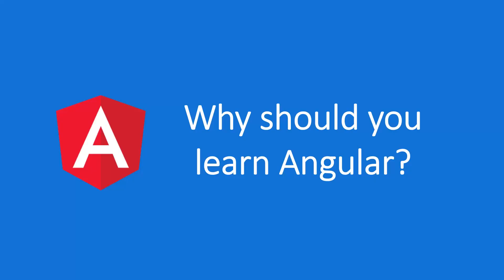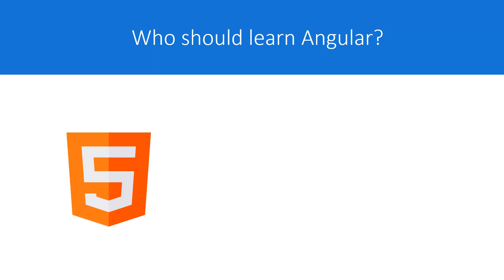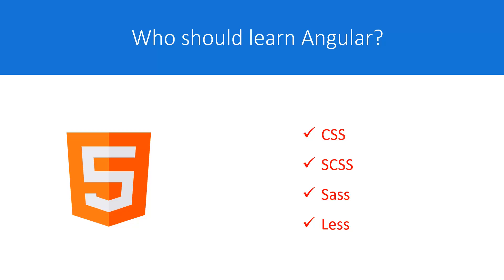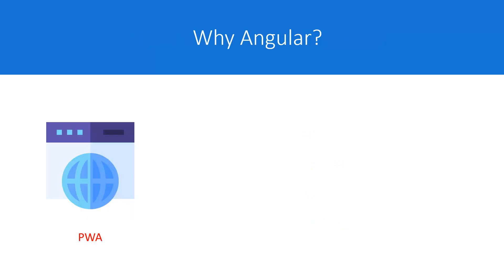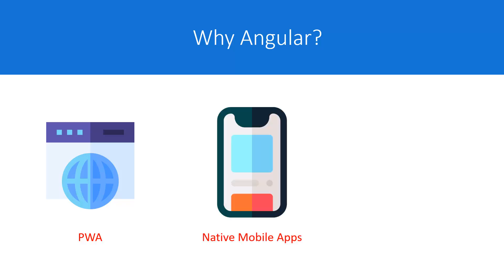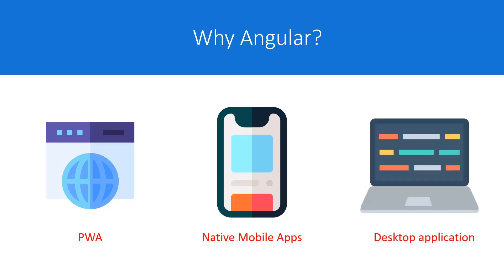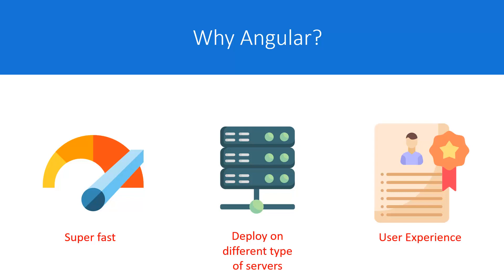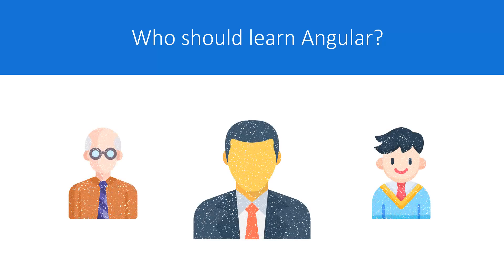Why should you learn Angular? | Complete Angular Tutorial For Beginners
Angular Tutorial: In this Angular Tutorial for Beginners, you will also know - Why should you learn Angular? this is the best angular tutorial because we are covering your all questions and I know you are thinking why should I learn Angular?
Chapters:
00:00 why should I learn Angular?
00:16 who should learn Angular?
00:54 why angular?